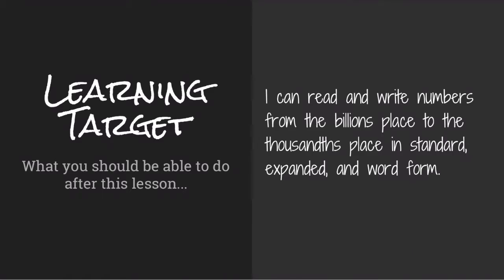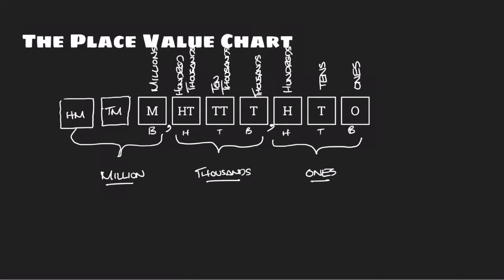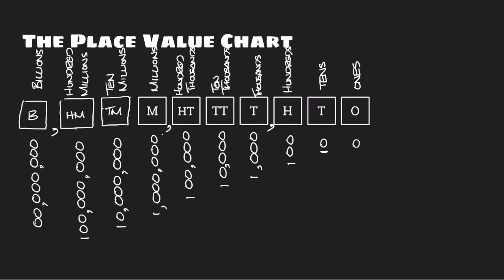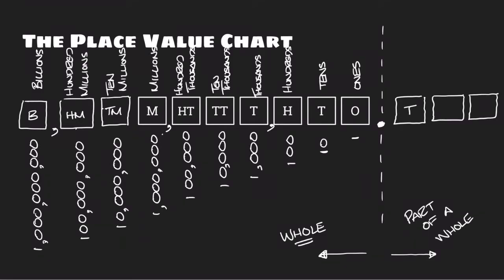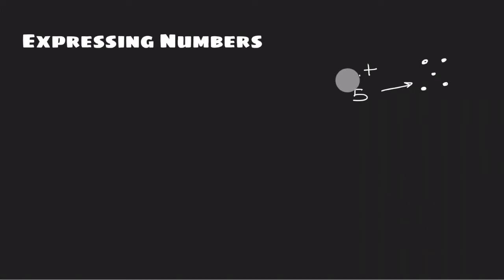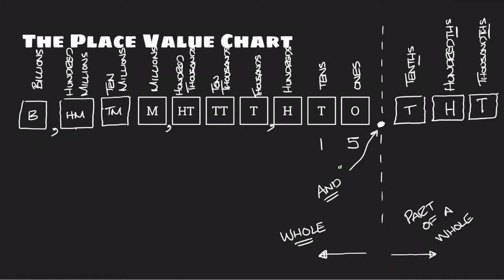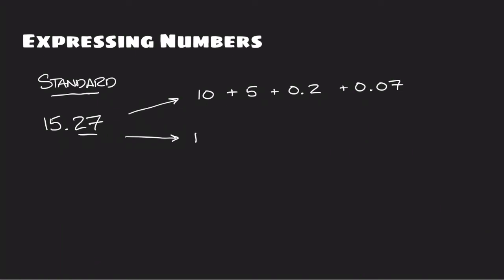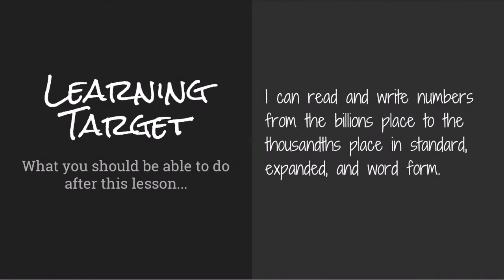Place Value Understanding 1